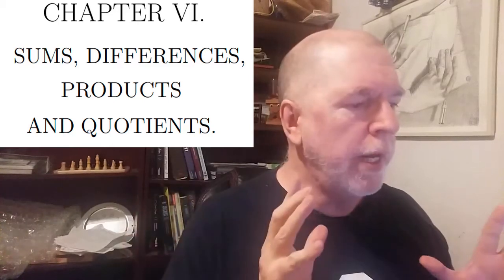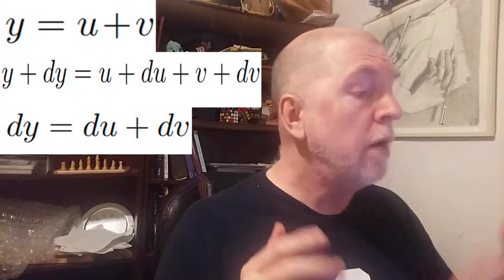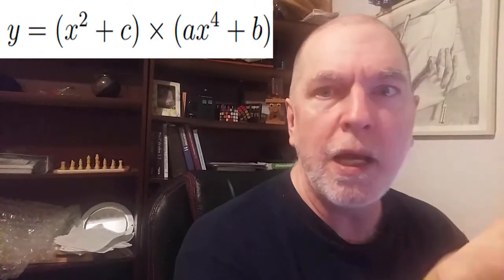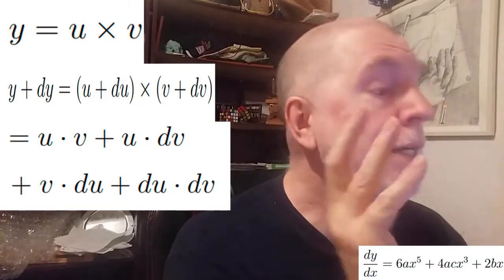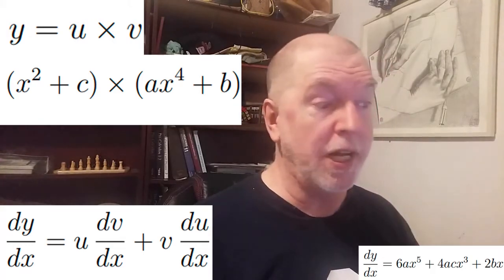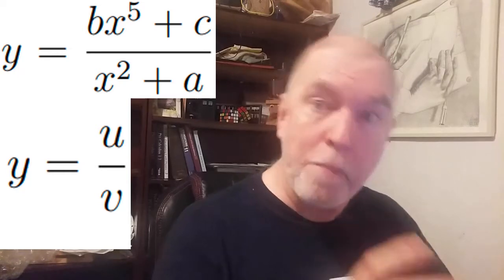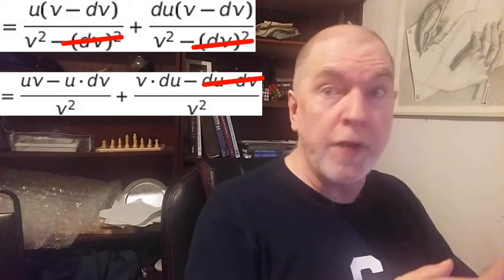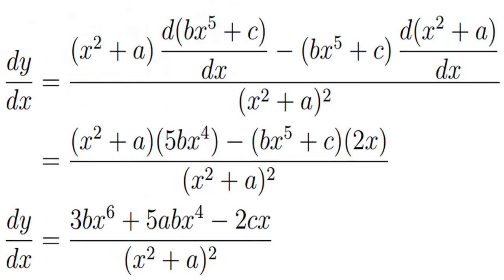Derivatives with Addition, Subtraction, Multiplication and Division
Calculus Made Easy, Chapter 6. How do we differentiate polynomials? How do we deal with addition, subtraction, multiplication and division of entire functions? Each deriviative is approaced from first principles.

0:15 Addition
2:02 Subtraction
2:31 Multiplication (Product Rule)
6:09 Division (Quotient Rule)